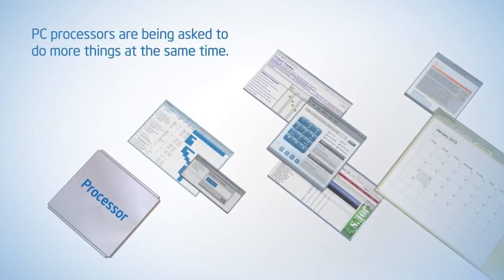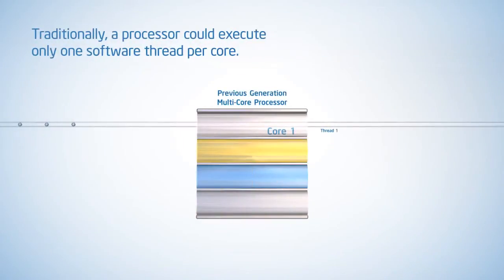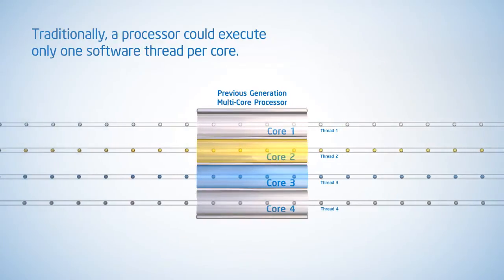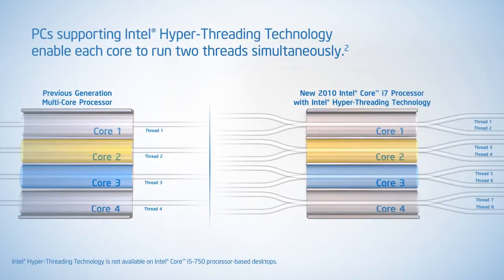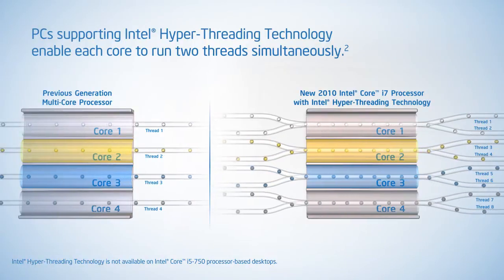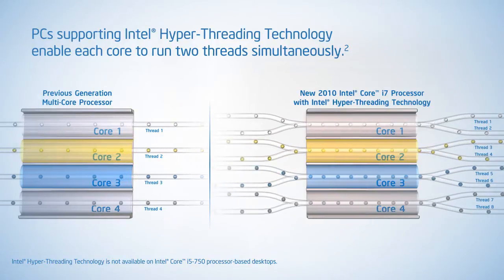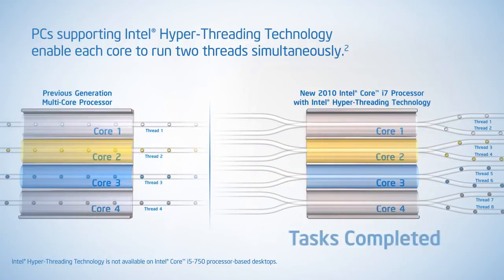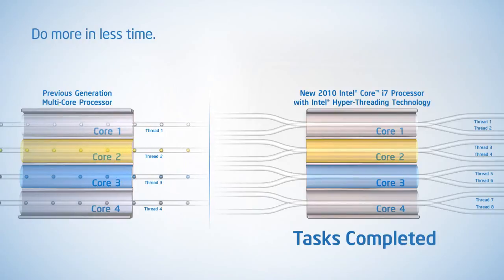Intel® Hyper Threading HT Technology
Demostración de como es Hyper Threading - Intel